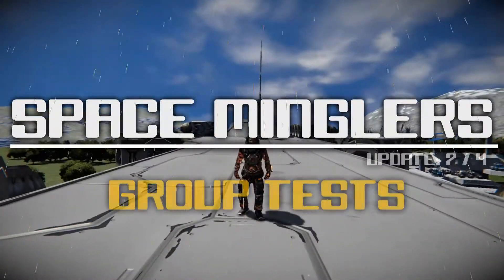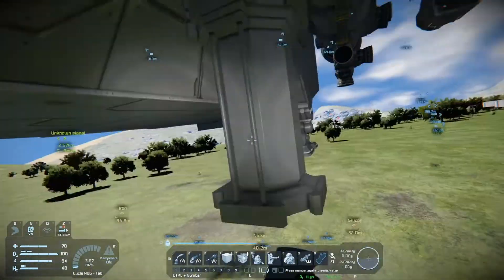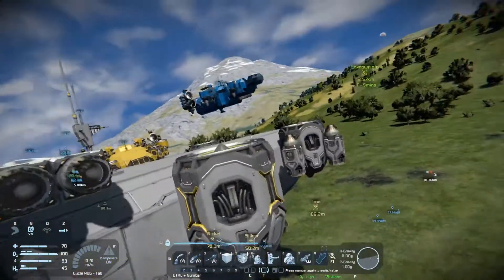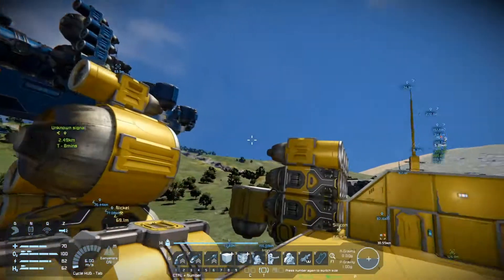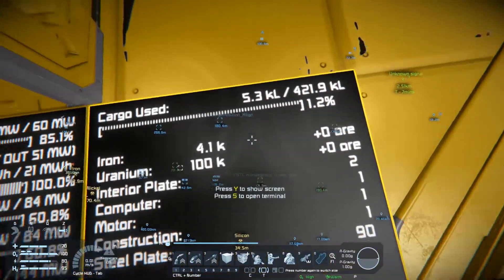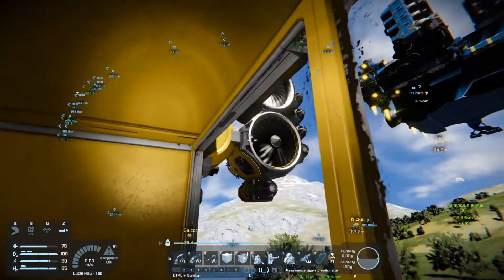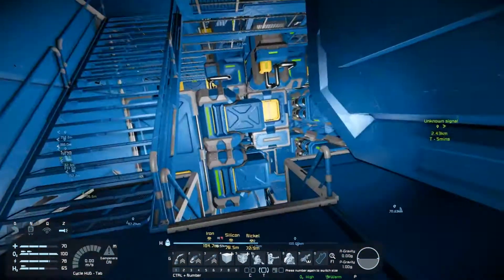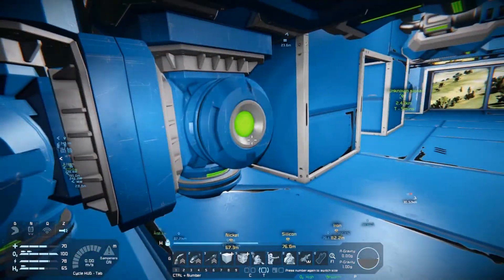Mingler's Group Tests - Space Engineers: Mingler 1 Analysis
On looking into what went wrong with the Mingler1 take-off, I found quite a few areas that needed addressing.  Here I cover what I found...